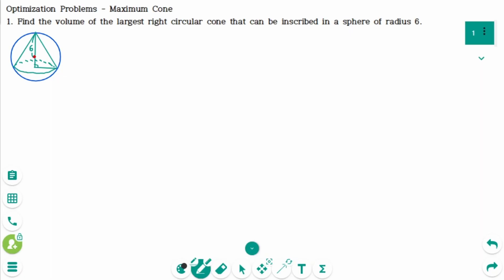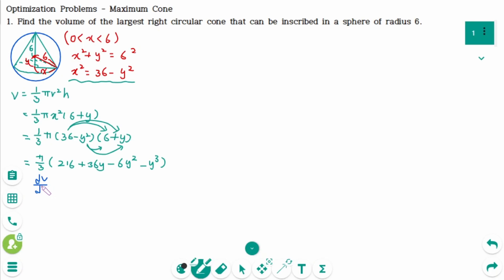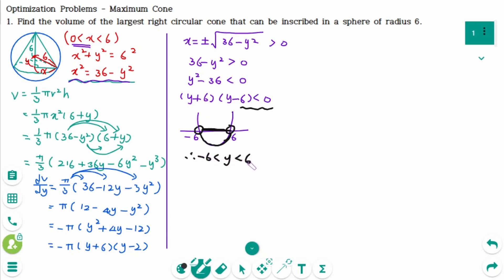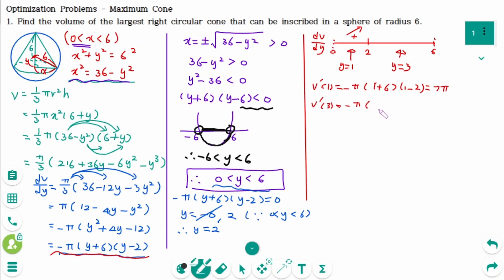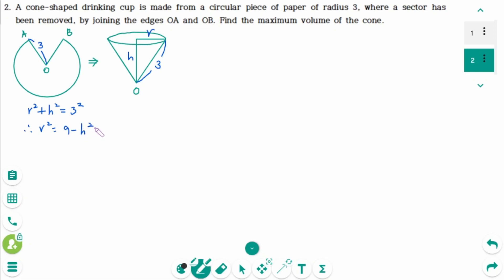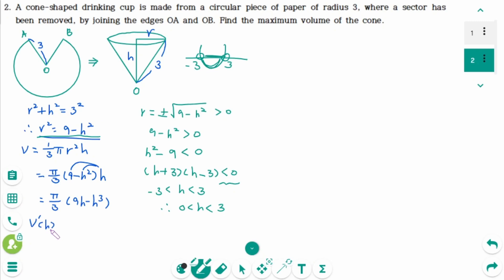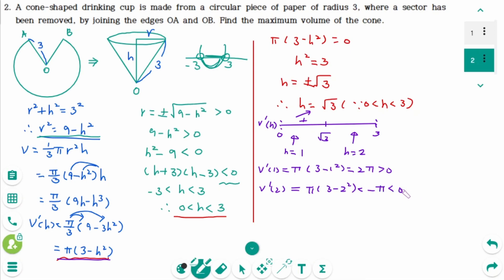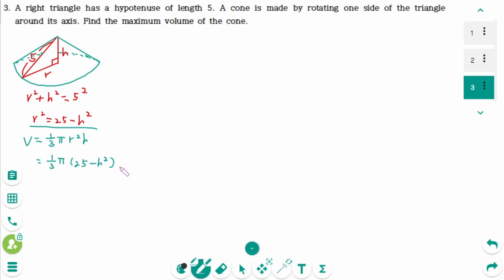Differentiation - HOW TO: Optimization Problems - Maximum Cone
This video covers 3 maximum cone questions on Optimization Problems.